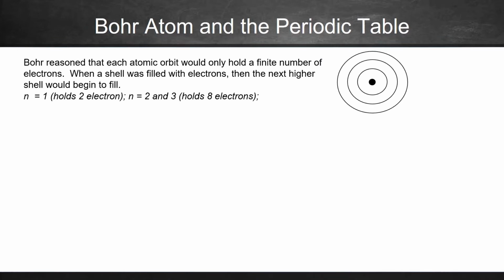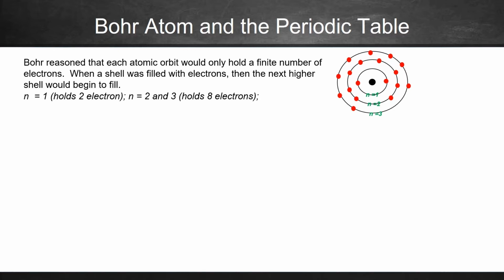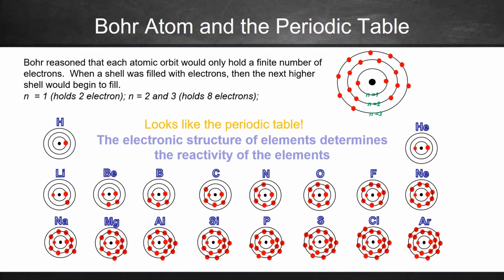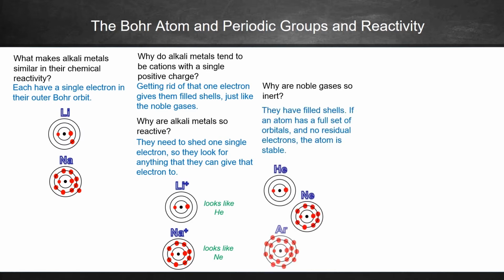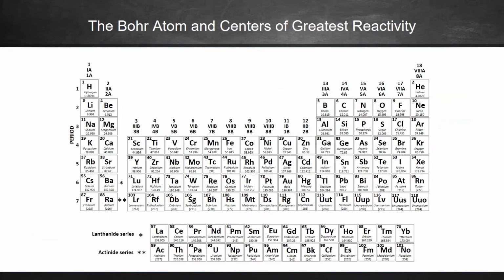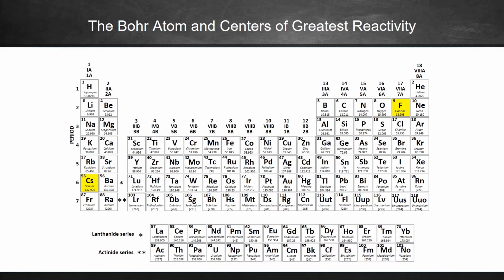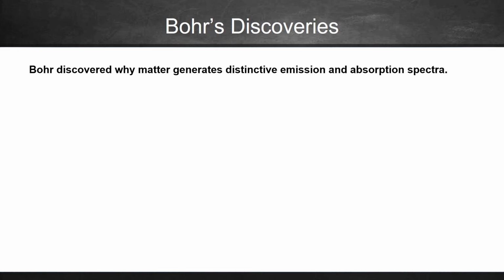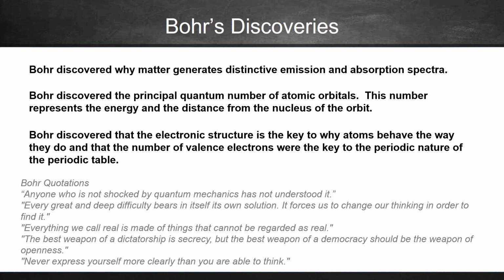26 Bohr Atom II - Periodic Table Explained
This lecture shows how the Bohr theory of the atom explains the periodic nature of the elements.
- Bohr explains the periodic nature of the periodic table
- Bohr explains the reactivity of the elements
- Other Bohr discoveries